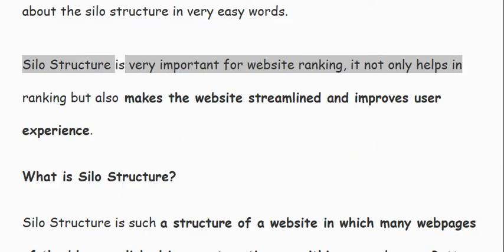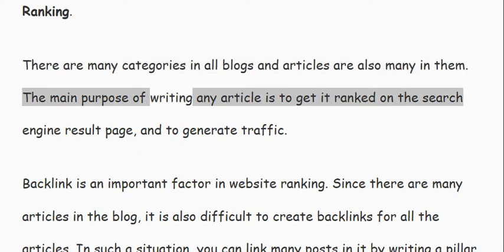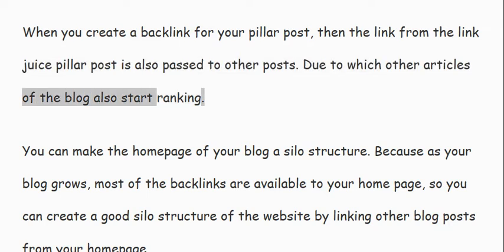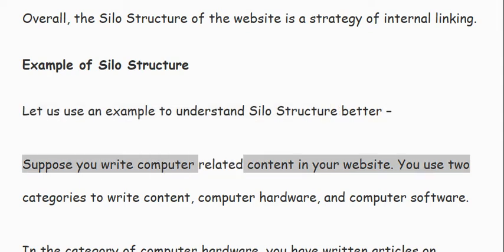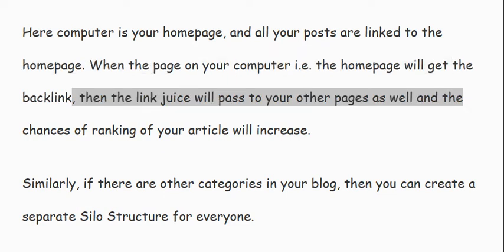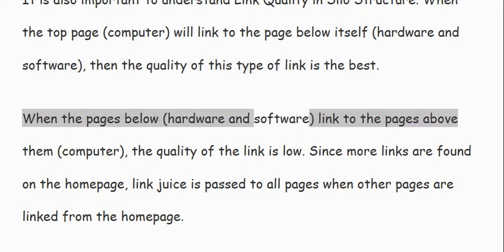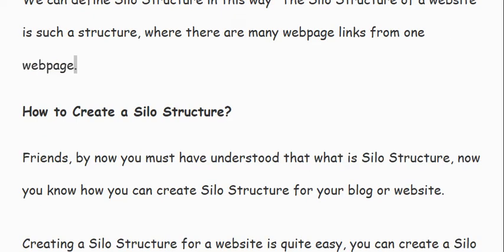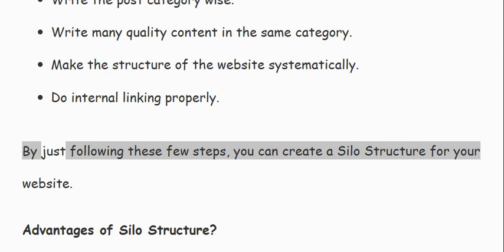What is Silo Structure and how to make it for websites?